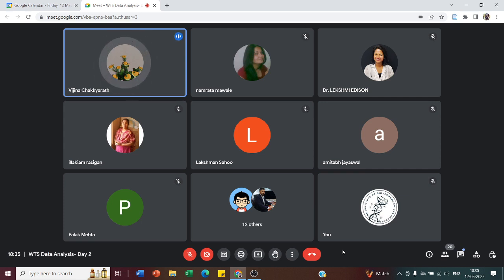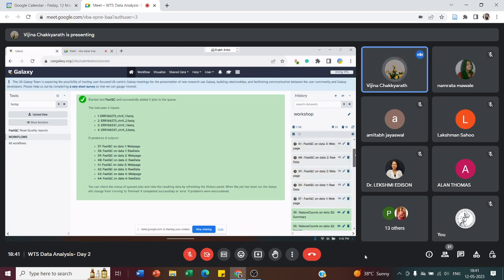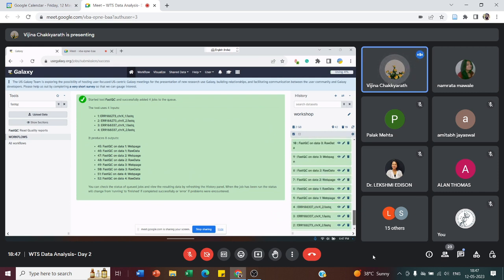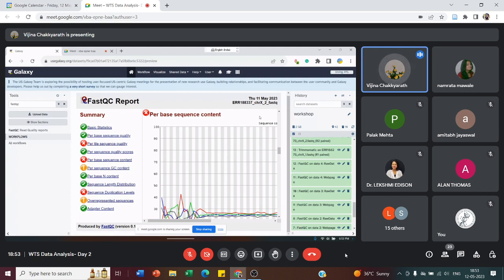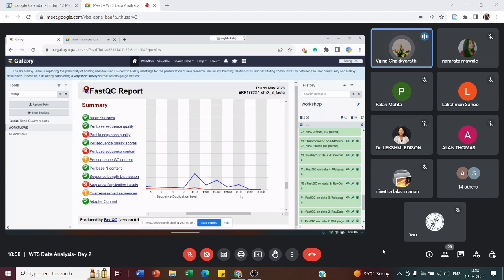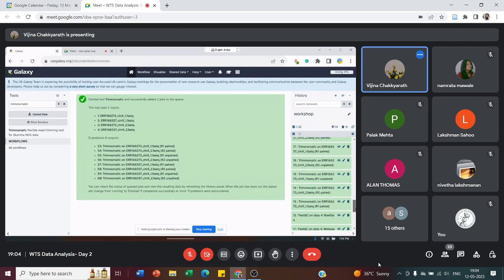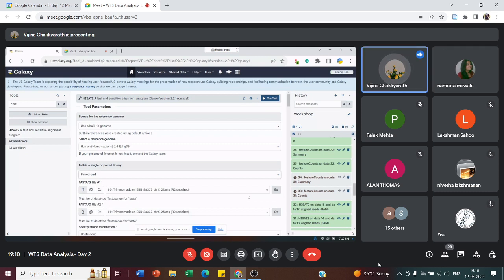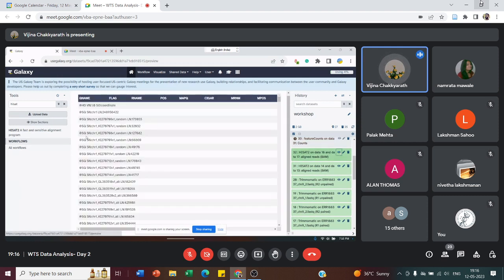Whole Transcriptome Sequence Data analysis Part 3